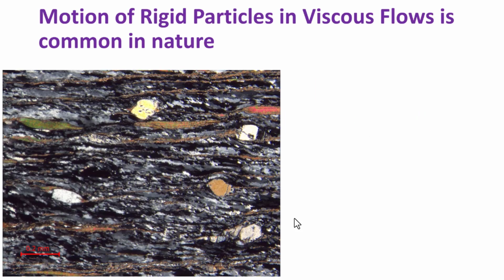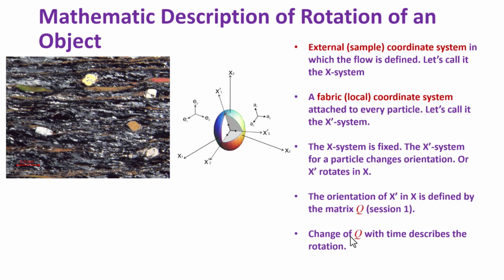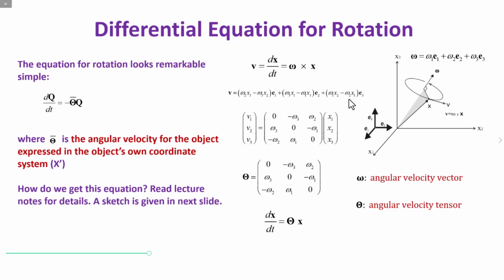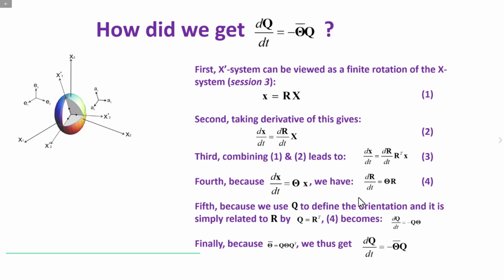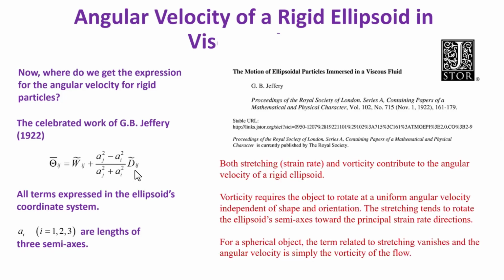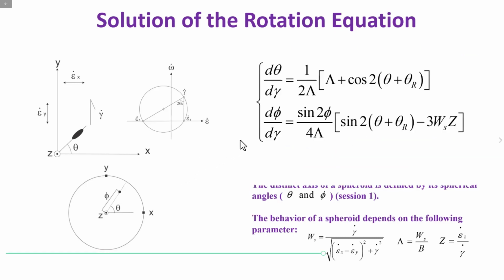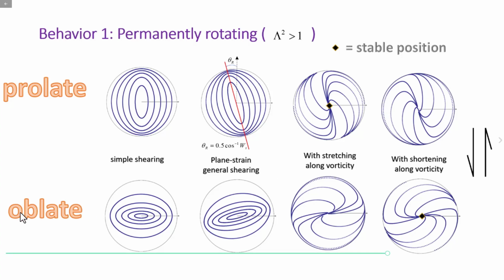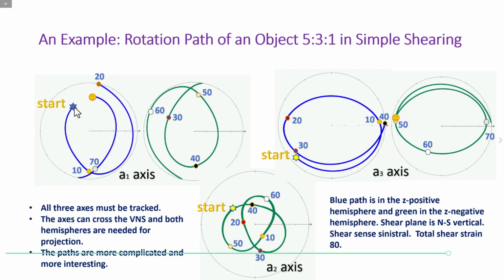Lesson on Rotation of Rigid Ellipsoids, Part 1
Lecture on rotation of rigid ellipsoids in viscous flows (Part 1) for a graduate course in structural geology.